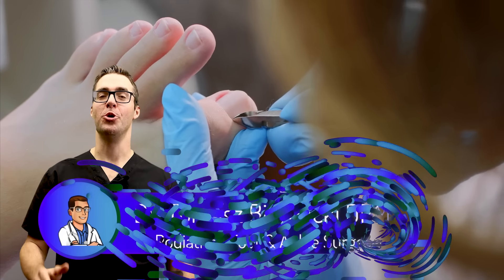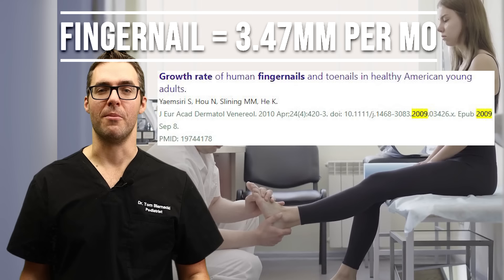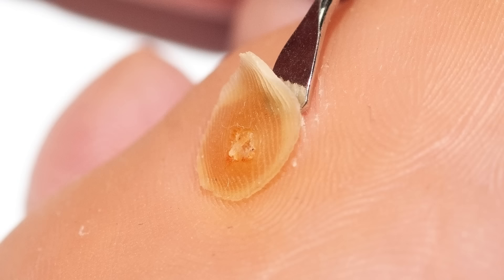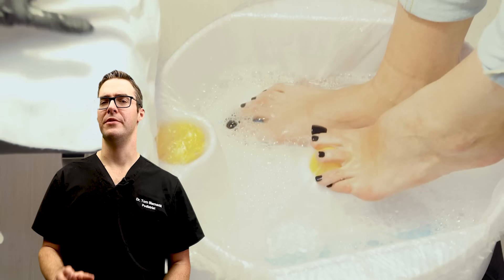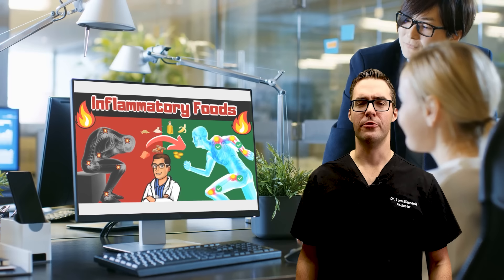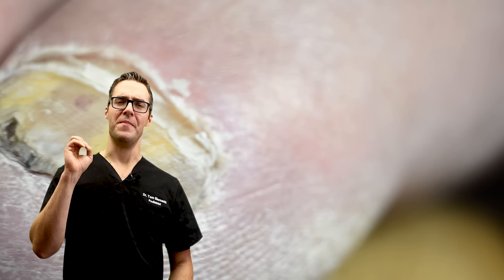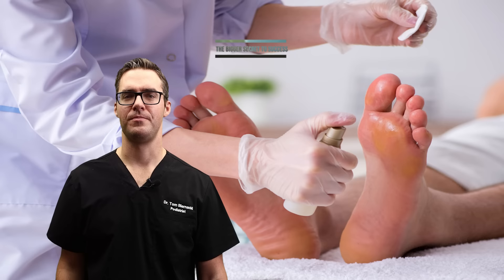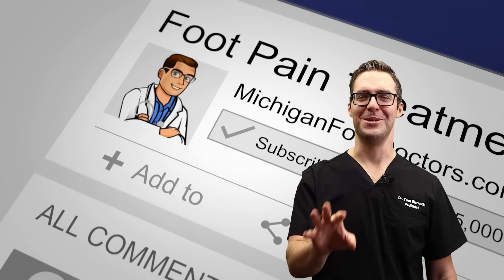Best Toe Nail Fungus Treatments [Onychomycosis Remedies]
🦶We review the BEST toe nail fungus treatments & home remedies of 2022. We back this up with onychomycosis treatment research!🦶

Toenail fungus is also known as onychomycosis. We review onychomycosis treatments, symptoms and medications!

Best Toe Nail Fungus Treatment [Onychomycosis treatments]
Toenail fungus Extra Strength Application (Amazon)
Toenail fungus application pen (Amazon)
Vicks Vaporub (Amazon)
Listerine (Amazon)
Kerasol Nail Restoration (Amazon)
Nail Fungus & Foot Fungus Combo pack (Amazon)

👉 Shoes 👈
Best Shoes:

Chapters:
0:00 Best toe nail fungus treatment
0:18 How to treat nail fungus
0:45 Podiatrist for toe nail fungus
1:00 What causes toe nail fungus
2:25 Onychomycosis
2:55 toe nail fungus medicine
3:25 big mistake
3:50 Vicks vaporub for toenail fungus
4:14 tea tree oil for nail fungus
4:35 one cup of this will destroy your nail fungus apple cider vinegar
5:00 Listerine & alcohol for toenail fungus
5:25 garlic for toenail fungus
6:00 olive leaf extract nail fungus home remedies
6:12 oregano oil what is a home remedy for nail fungus
6:30 Vitamins for toe nail fungus
7:00 Biotin vitamins for nail growth
7:14 foot fungus clean feet, dry feet, socks
8:02 Sprays & Powers nail fungus medication
9:41 best Athlete's foot fungus treatment
10:56 The big secret and big mistake